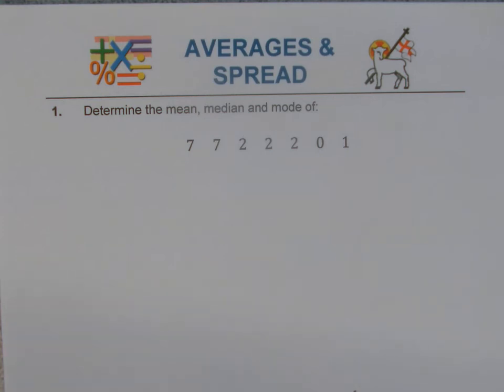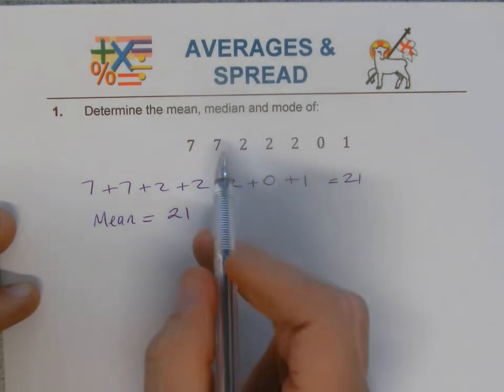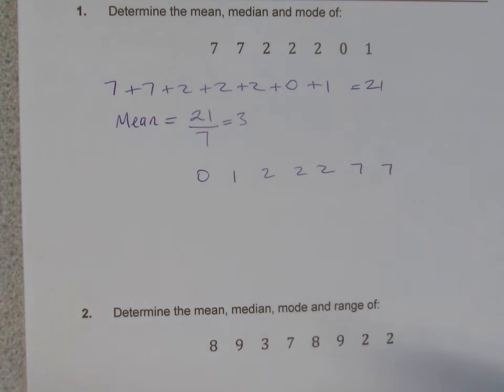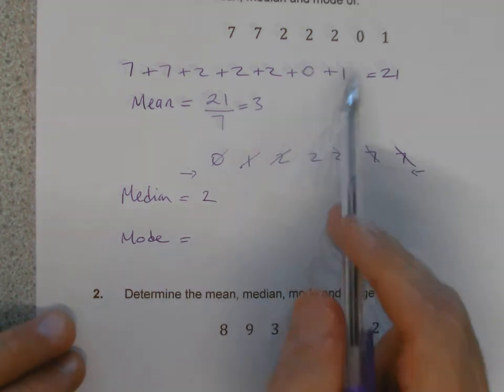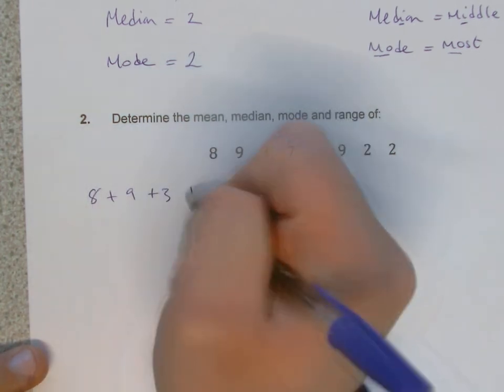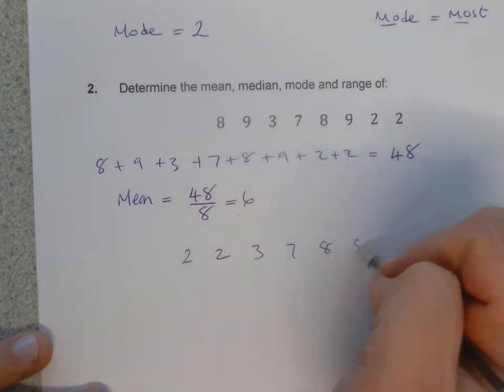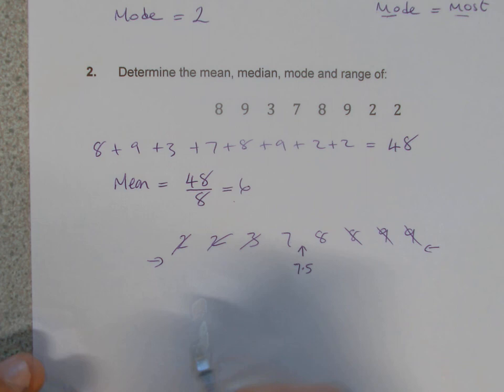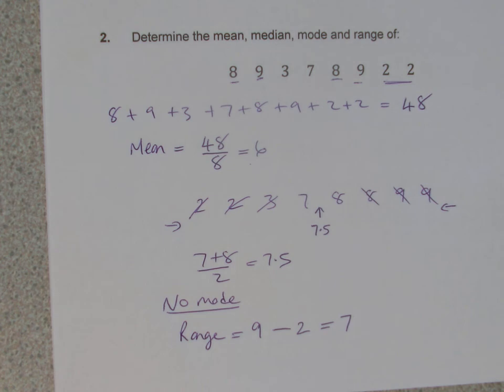AVERAGES & SPREAD 1